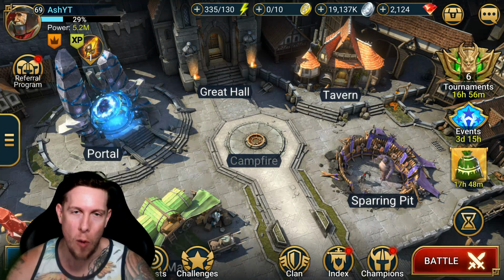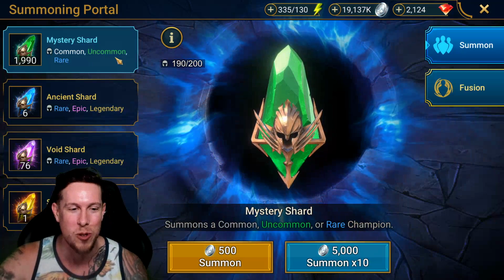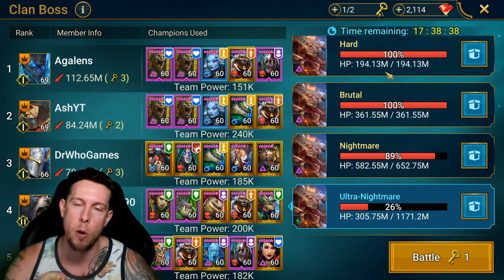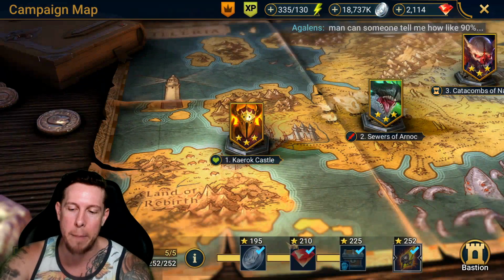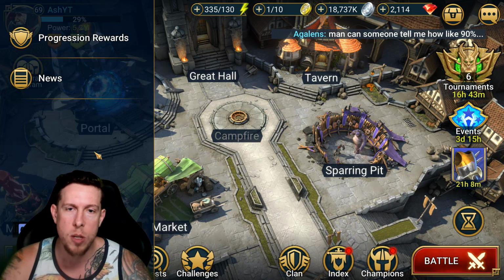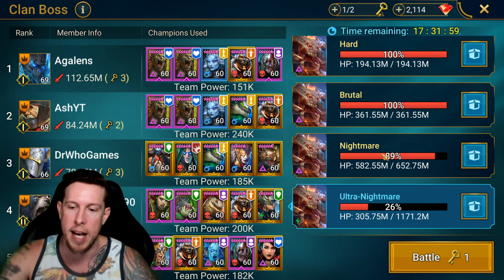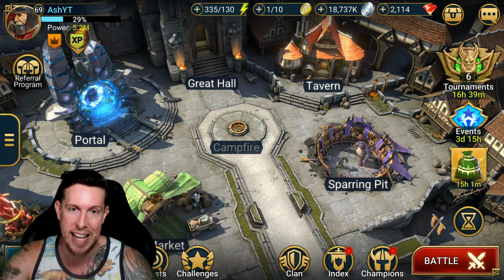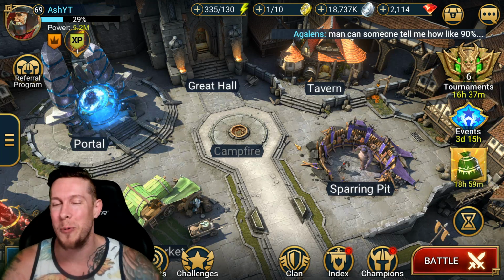Raid Shadow Legends: How to Get SHARDS, BOOKS, & GEMS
Raid Shadow Legends Ways to get Gems, Books & Shards

Today in Raid Shadow Legends we'll run down ALL the ways to get Ancient shards, void shards, sacred shards, gems, and skill tomes aka skill books. All of these resources are difficult to come by in this game, but it's worth mentioning all the ways you can get them all on a weekly/monthly and one-off basis. Enjoy!